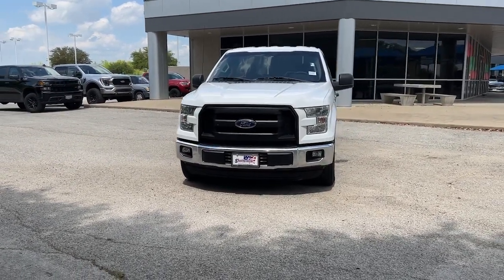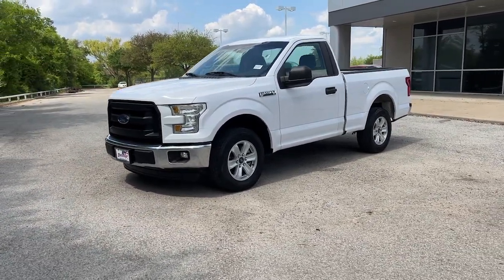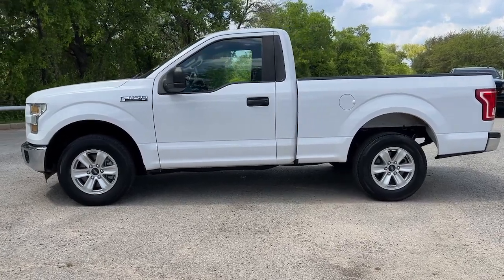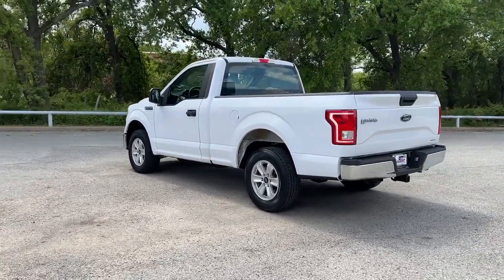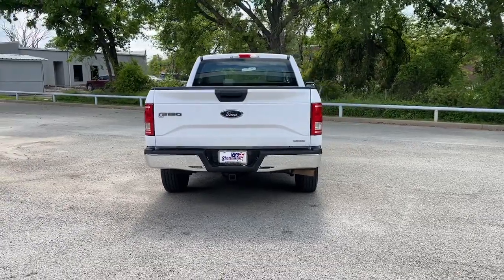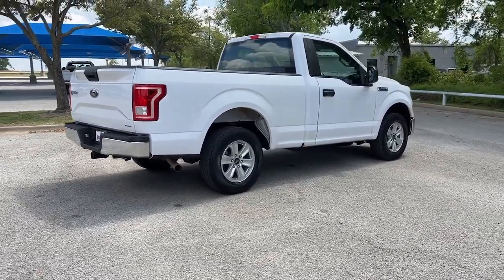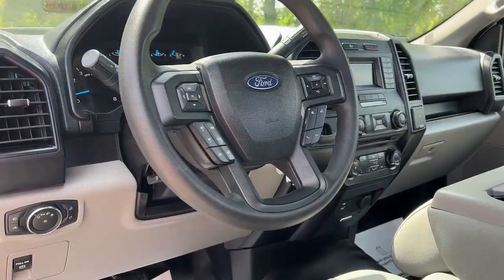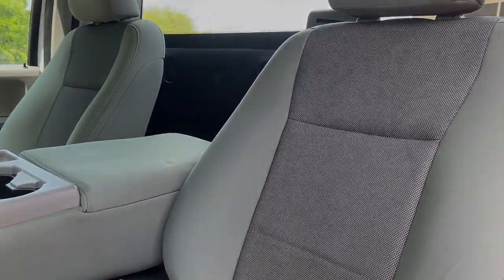2016 Ford F-150 Granbury, Fort Worth, TX GKD15538F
EXT_COLOR] Used 2016 Ford F-150 XL available in Granbury, Texas at Mike Brown Ford. Servicing the Fort Worth, TX area.

Shottenkirk Ford
4950 East Highway 377